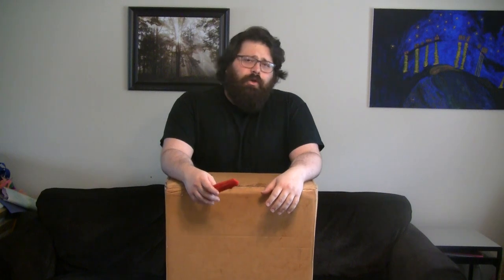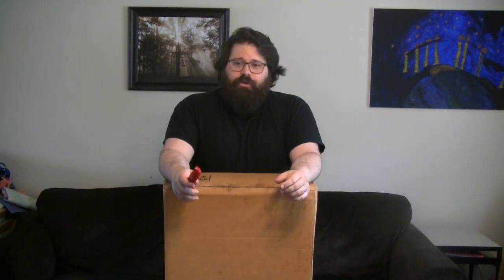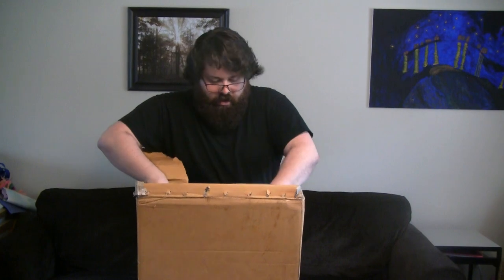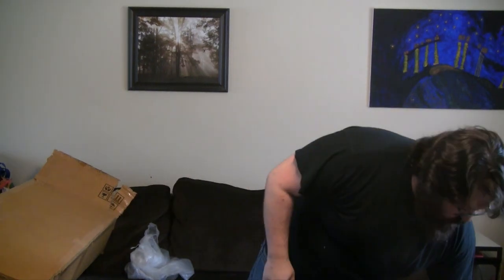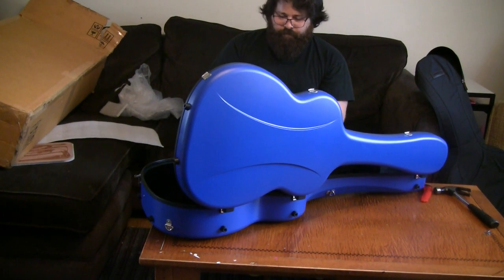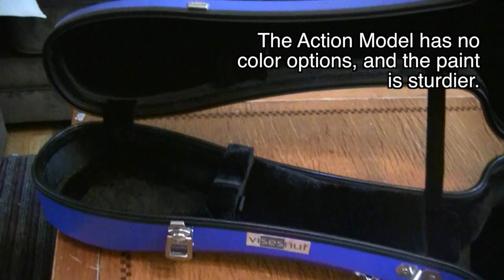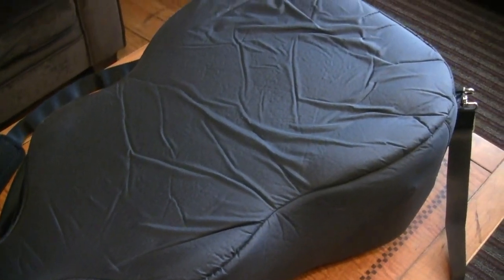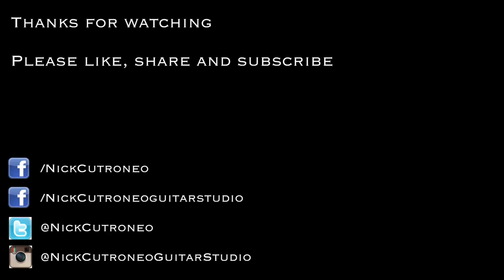ihazabox | Visesnet Classical Guitar Case Unboxing!!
Finally got around to unboxing my new guitar case from Visesnut!  Decided to do a quick unboxing video for you all.

Hi, I'm Nick Cutroneo, international classical guitarist and guitar instructor.  My YouTube Channel is a one stop place for all my live concert performance videos, NCGS' Student Repertoire Video Series, student performances, electric guitar videos and tutorials.  I post videos regularly throughout the week.

My teaching studio is based out of Manchester, CT, USA; but I also teach via Skype/FaceTime.

Vlog Setup: iPhone 6 Plus